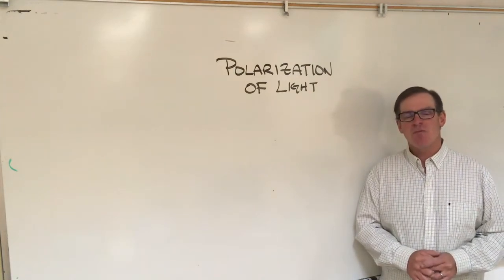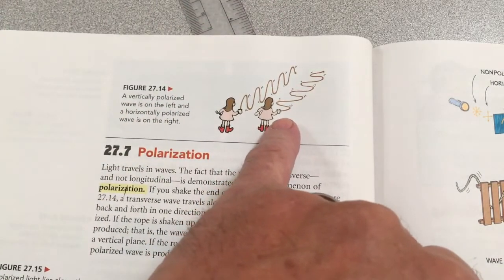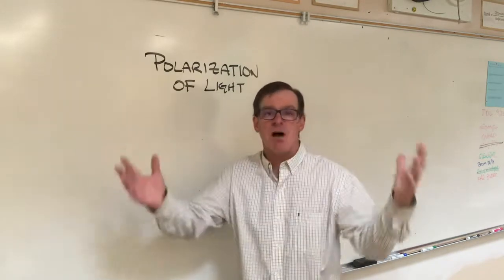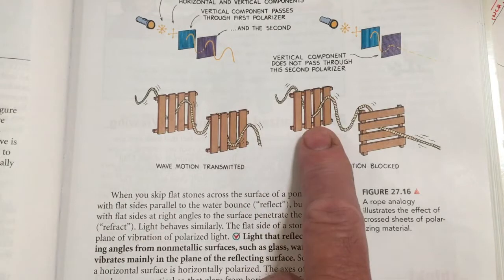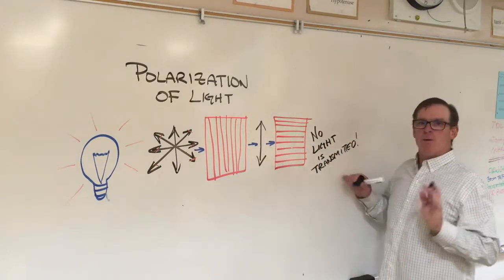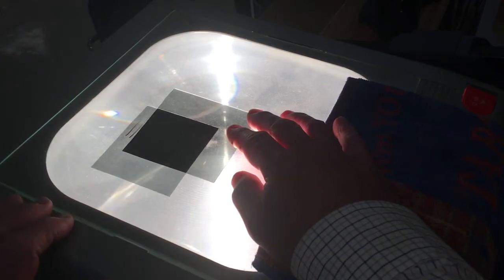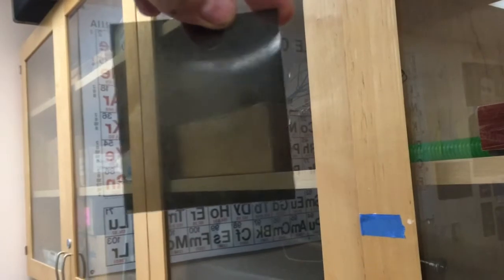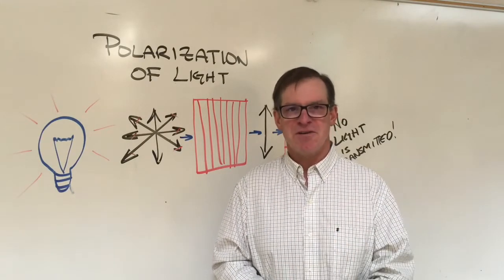Polarization of Light • Filters and Reflection